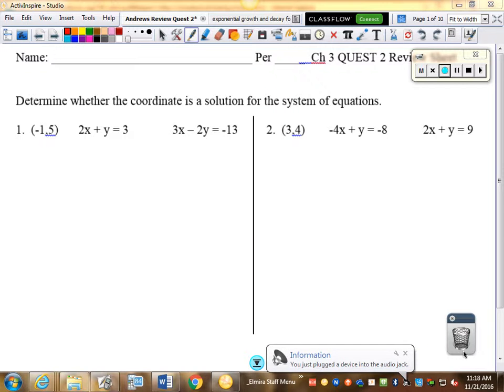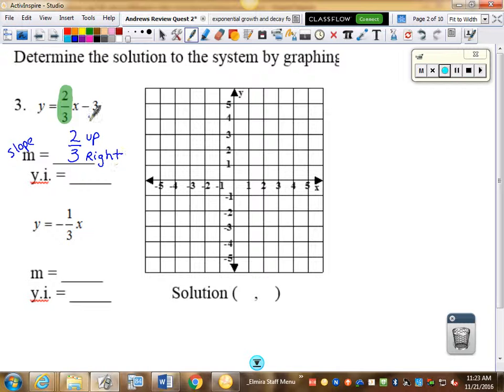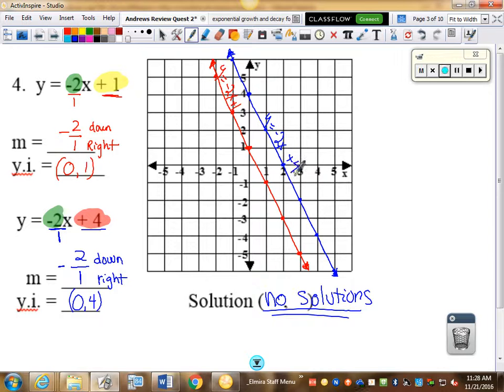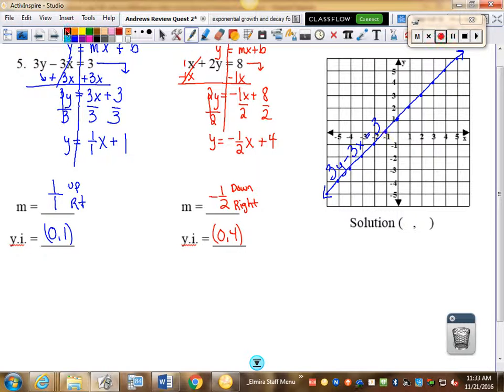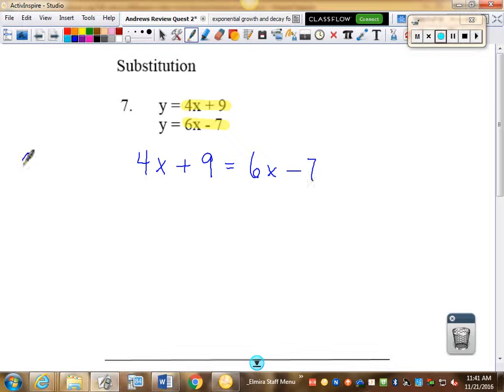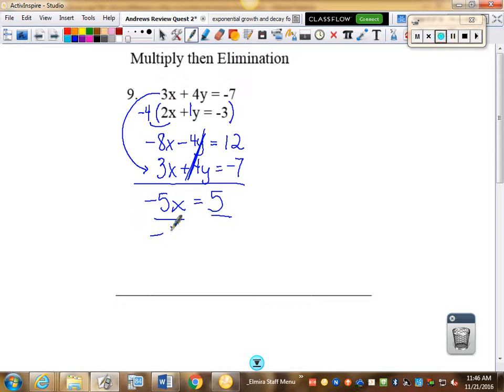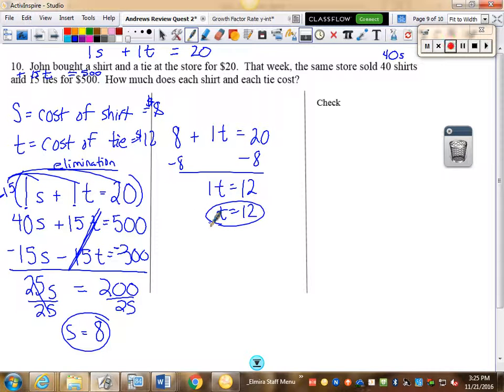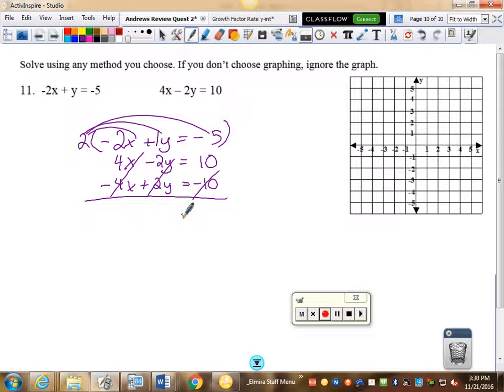Math 8 Ch 3 Quest 2 Review